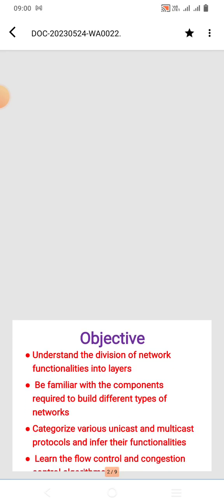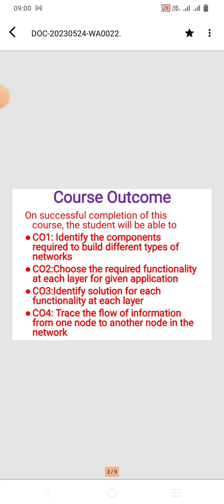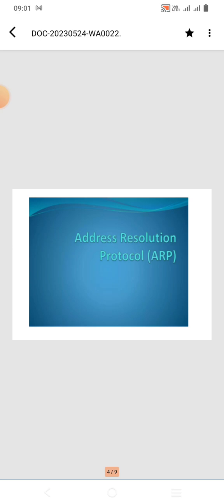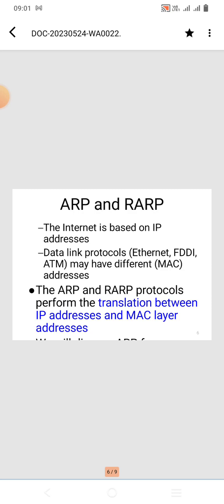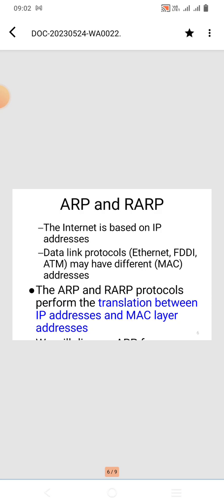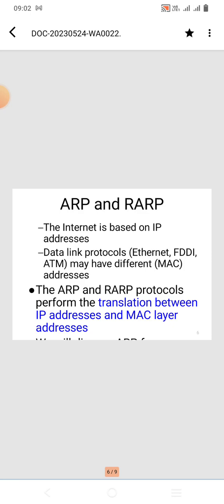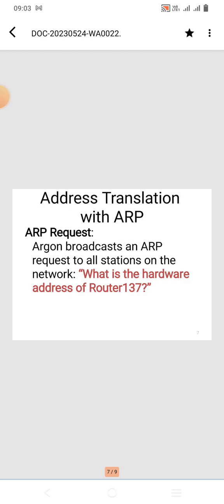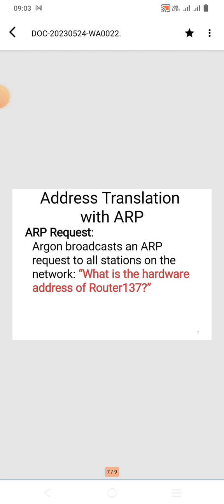June 19, 2023